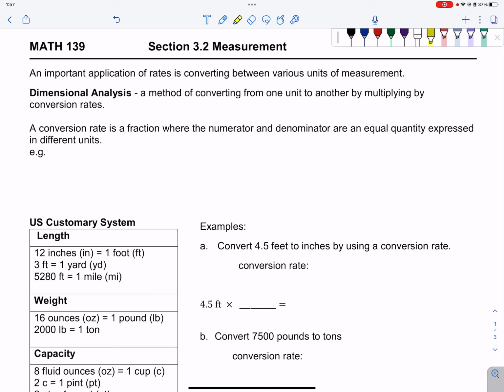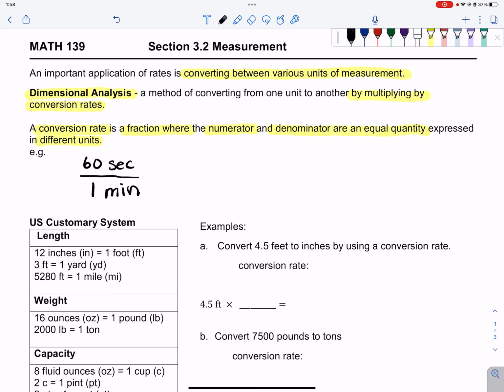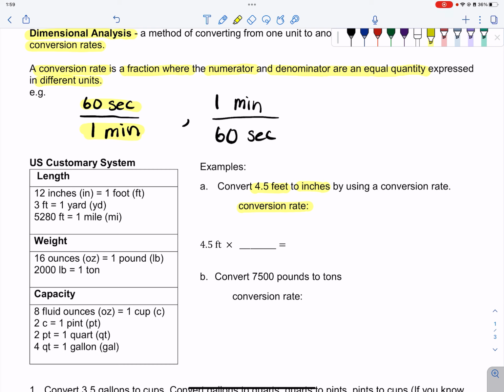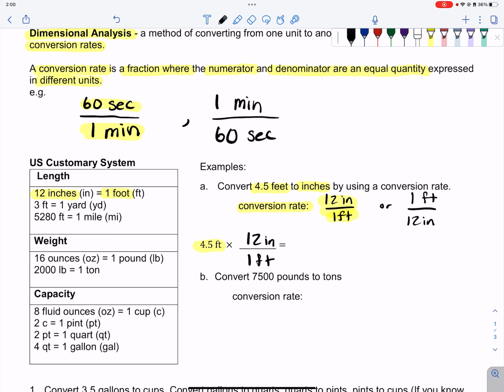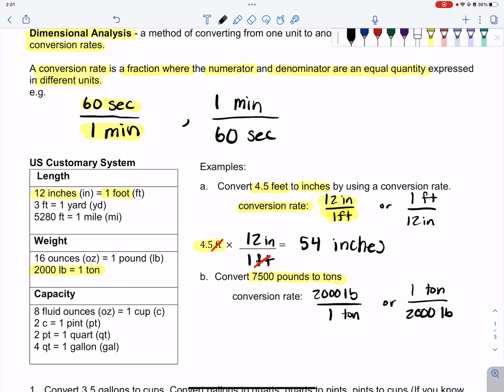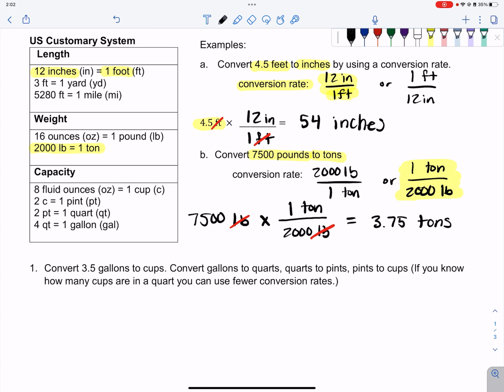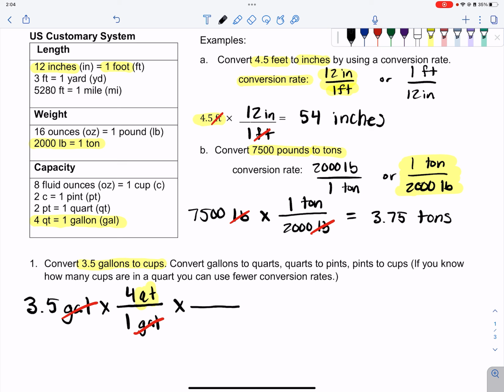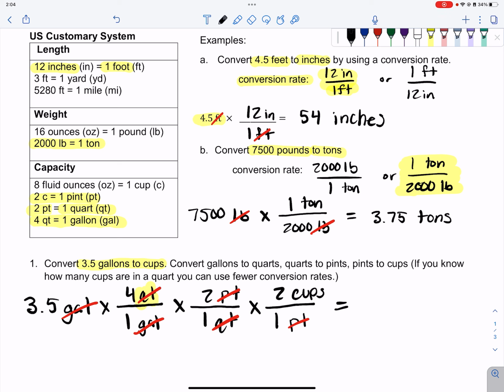3.2 Dimensional Analysis (US Customary System)